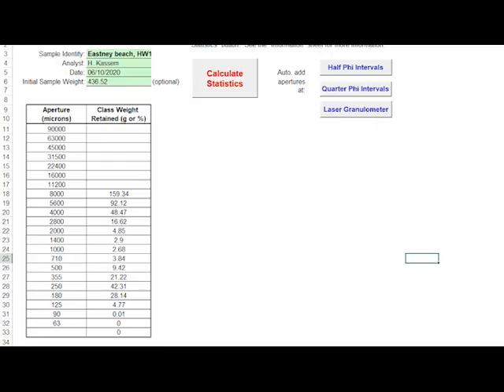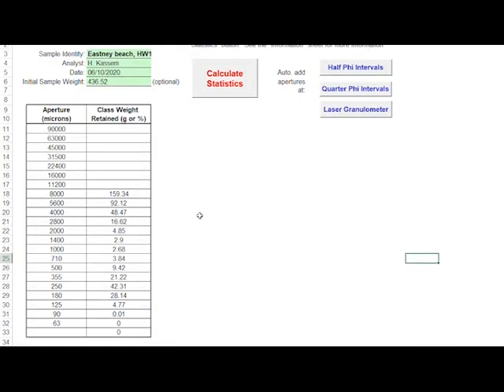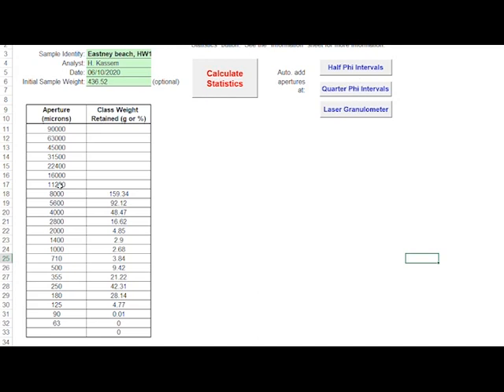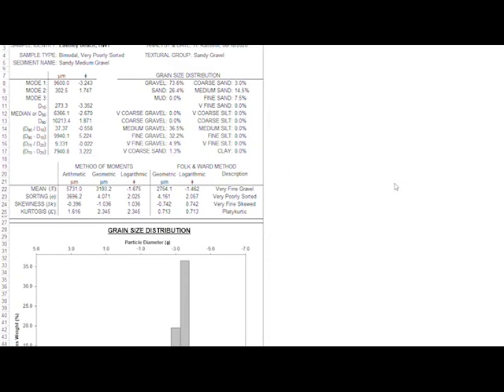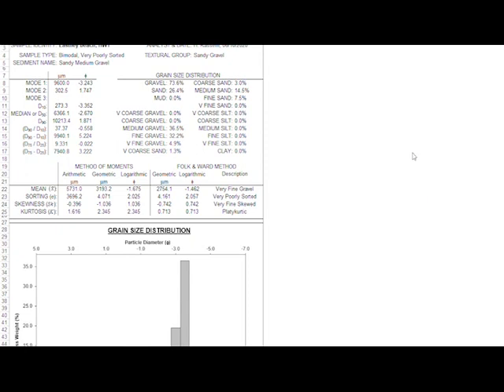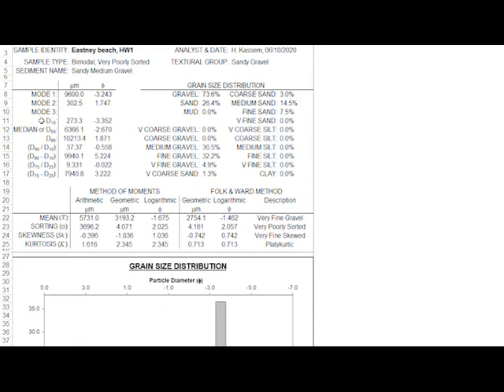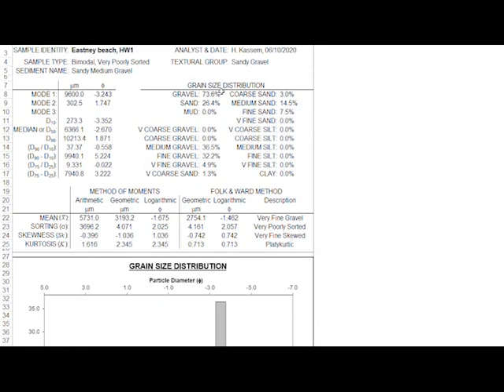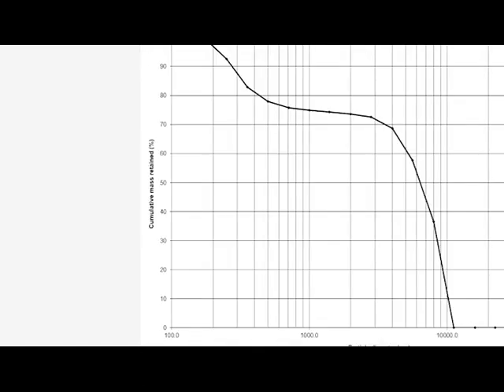Sediment Analysis: Dry sieving of sediment or soil to obtain a particle size distribution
The analysis of sediment or soil by dry sieving allows us to describe the particle size distribution, soil texture, grading and sorting, with applications in civil engineering, environmental and marine science, oceanography, geology, agriculture, and even food processing.